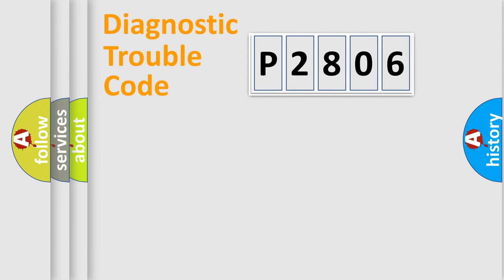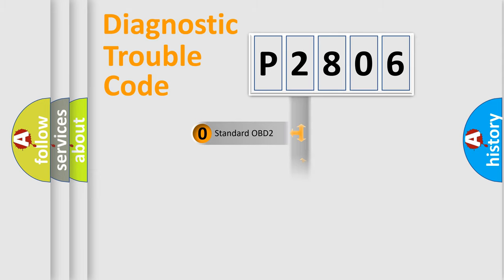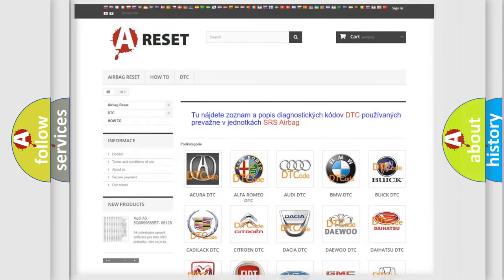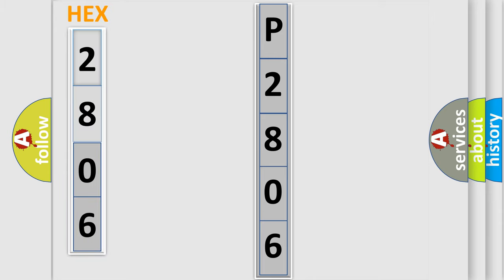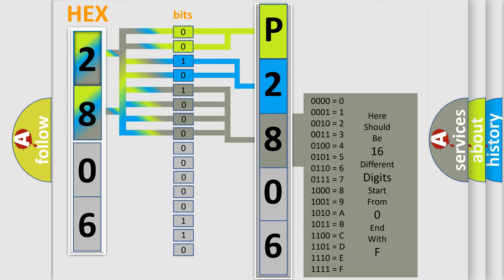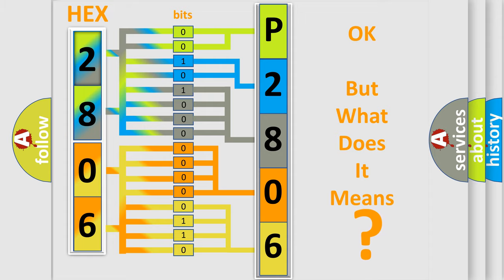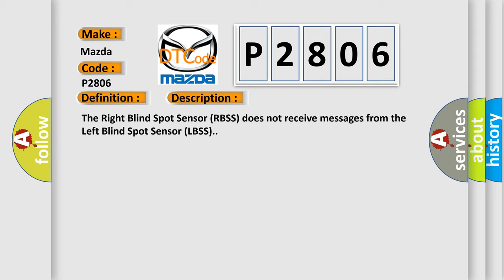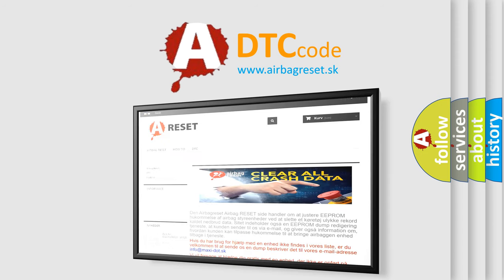DTC Mazda P2806 Short Explanation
Contents:
0:21 Basic DTC analysis according to OBD2 protocol standard.
1:48 Insight into programming
2:58 A diagnostically understandable description of the Diagnostic Trouble Code
3:05 Basic error definition

Make:
Mazda
Code:
P2806
Definition:
Lost Communication With Driver Side Blind Spot Sensor - Missing Message
Description: